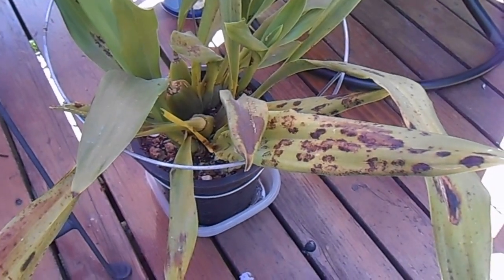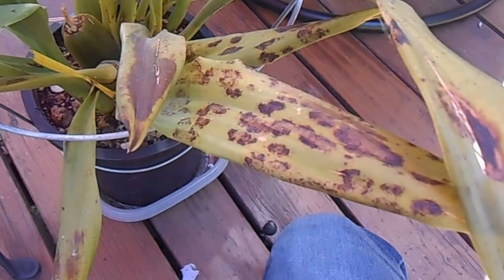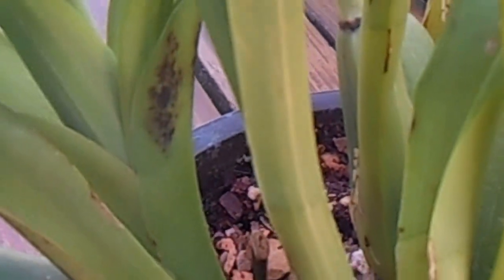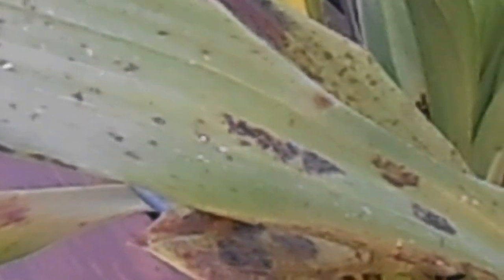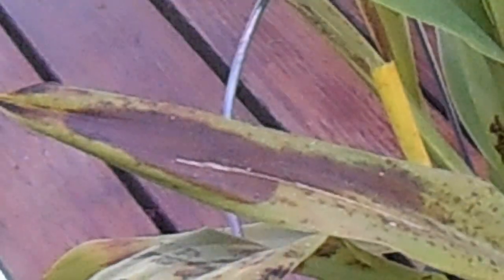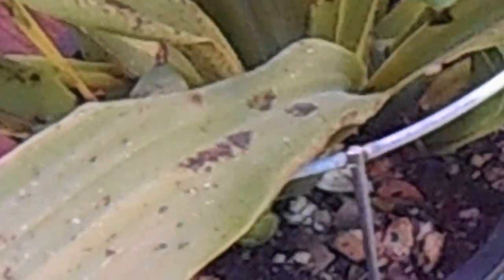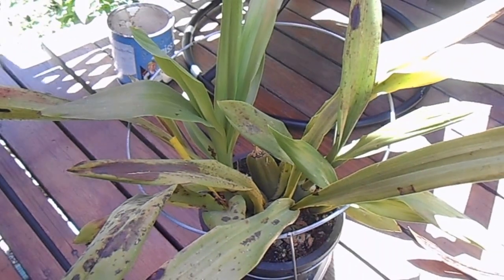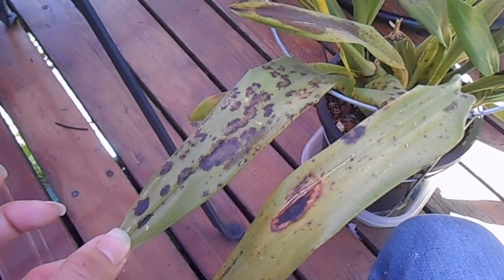Orchid Fleck Virus (suspected)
Orchid virus is incurable and is spread through mechanical transmission of sap during handling, plants rubbing on eachtoher, chewing and sucking pests, improperly sterilized cutting tools, pots, steaks etc.  Treat every plant like it has AIDS.
This Zygopetalum came to me with flat mites (brevipalpus species) and suspicious black spotting. After removing the mites and the new growth came out, there were no mites in the black spots on the new growth suggesting the spotting is caused by a virus. I suspect it to be OFV due to the bullseye patterning which is very common for this virus.  OFV damage varies, but no other virus affecting orchids that I could find looked like this.  Upon doing searches for orchid viruses, every time I found patterning like this, it was due to OFV.  There are no commonly available tests for this virus, which can be spread by flat mites, but when I emailed Agdia with a description of the patterns, they agreed that it was probably OFV.

Please subscribe for videos on orchid care, how-to videos, orchid problems, growing under lights and indoors, my orchid and plant documentary collection (in playlist: orchid, plant, and flower documentaries, orchid conservation information, tips, tricks, and ideas, and much more.